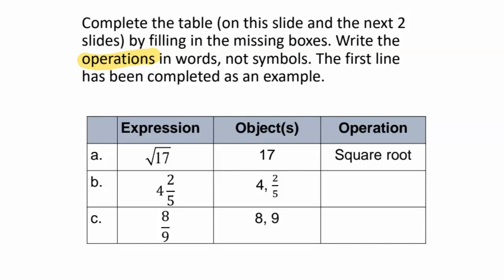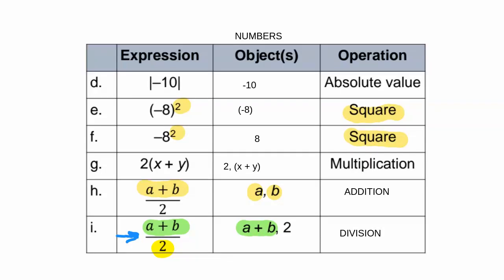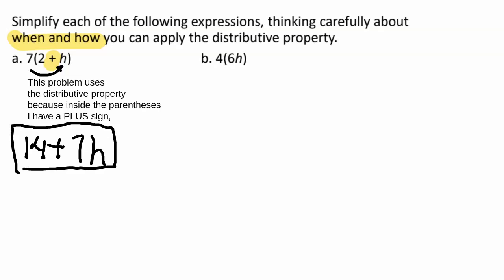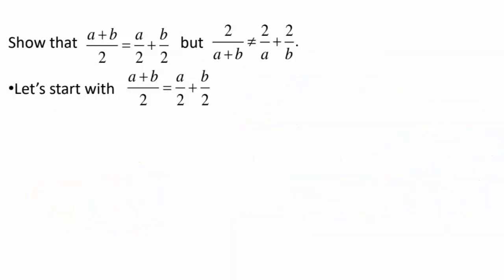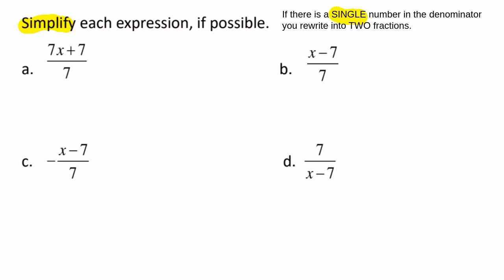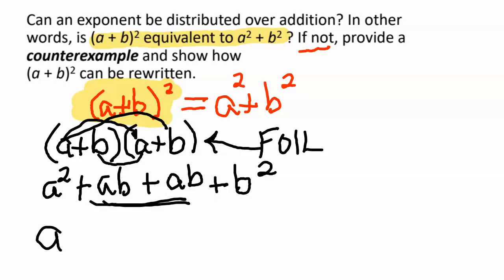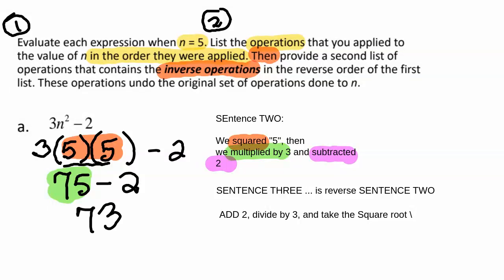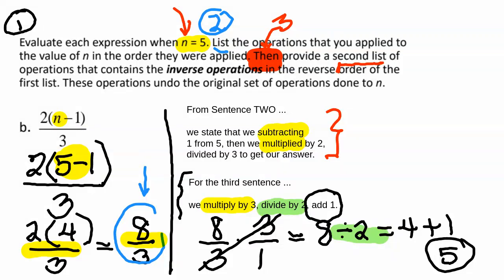Understanding Algebraic Operations and Symbols Correctly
Distinguishing between an operator and an object by completing a table
Determining the object on which an operator is acting
Simplifying an expression using the Distributive property
Proving whether two LARGE ALGEBRAIC FRACTIONS - when written as TWO SMALL FRACTIONS  are TRUE or NOT TRUE
Simplifying a LARGE algebraic fraction into TWO small fractions
Recognizing when the distributive property can be applied
Evaluation expressions correctly using INVERSE OPERATIONS